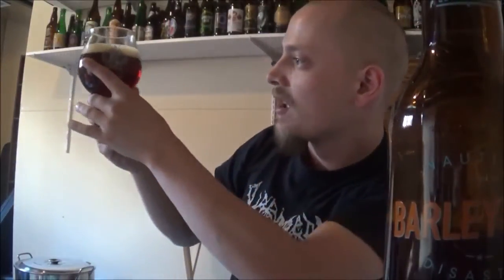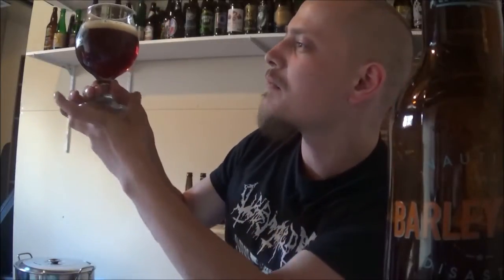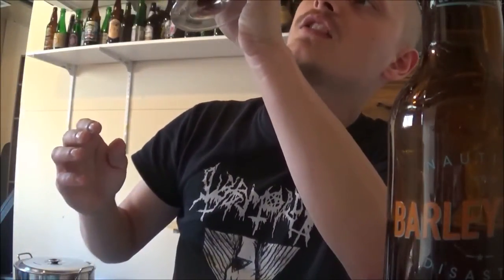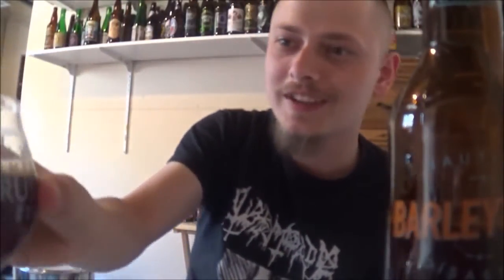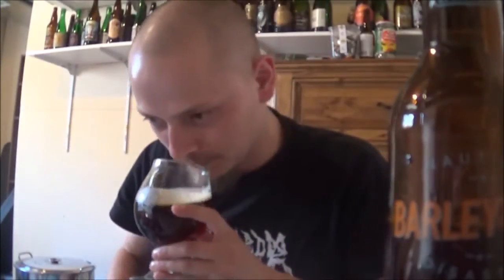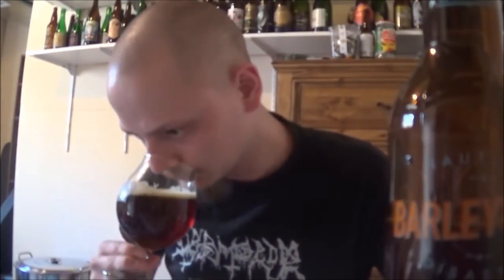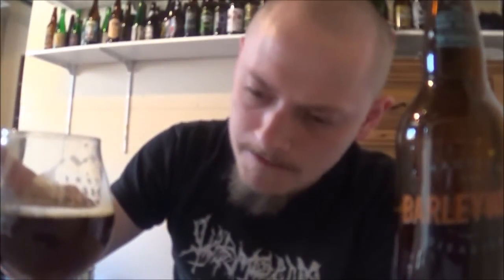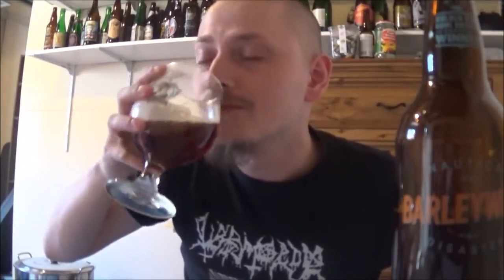Nautical Disaster Barleywine (2013 Vintage) - RUI - Beer Review #690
Really old review from the summer